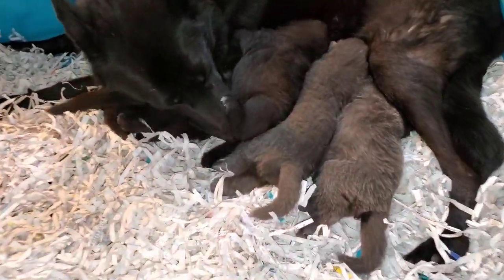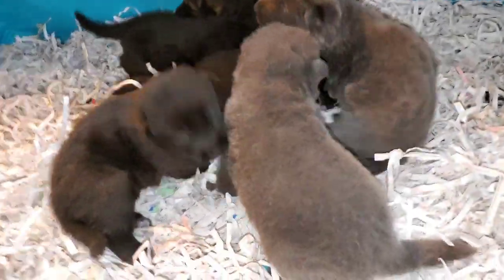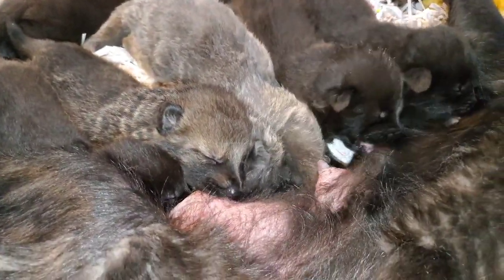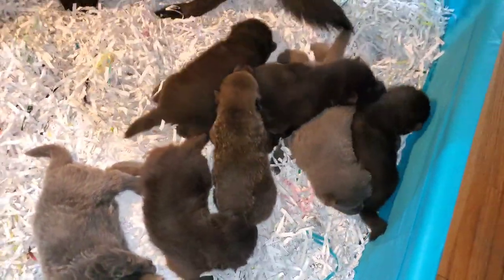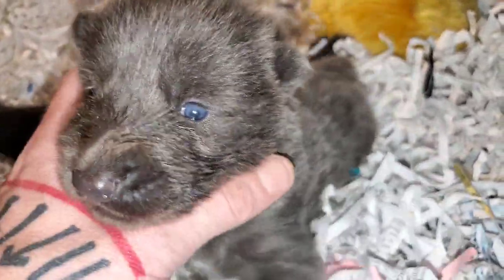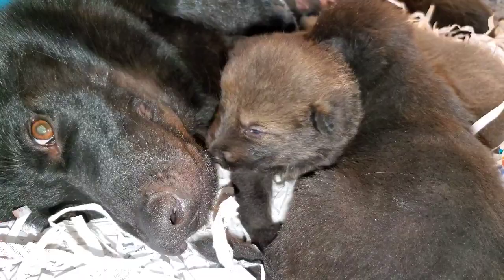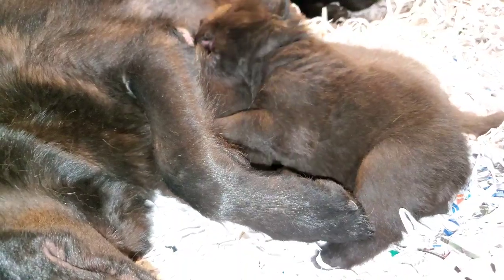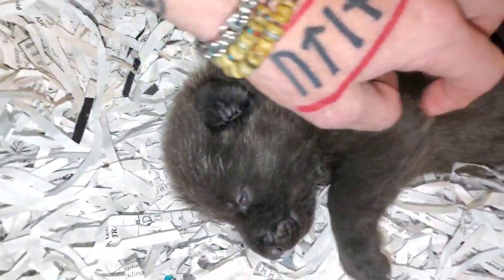Puppies First Bite - 18 Day Puppies Learning to Play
WARNING - Extremely cute puppies!! See our chubby HUGE colorful 18 day old Lycan Shepherd litter learning to bite and play with me, their mom and each other for the first time. They love being pet and touched now. This is a litter of (F2) Lycan Shepherd puppies produced within the Lycan Shepherd Project.

* I am not fielding any inquiries regarding puppy availability at this time. When I am I will announce that.